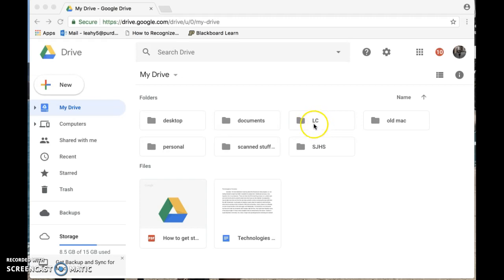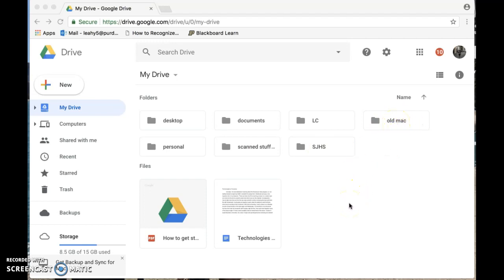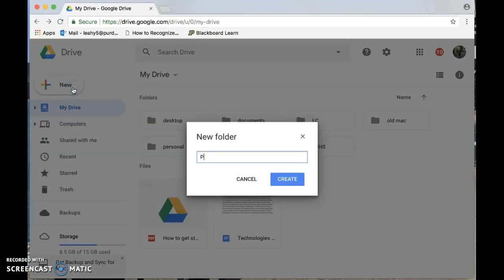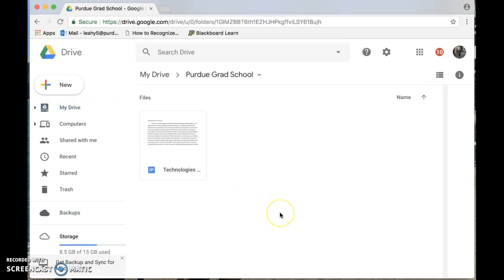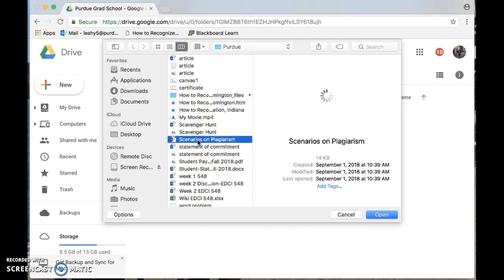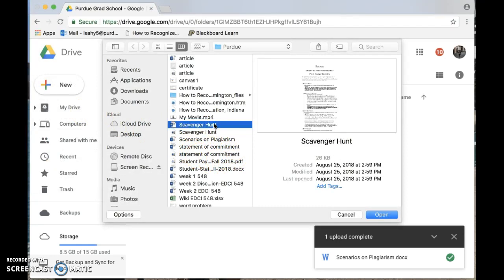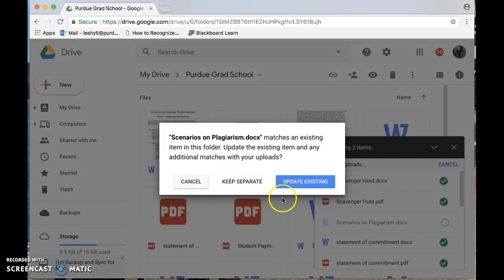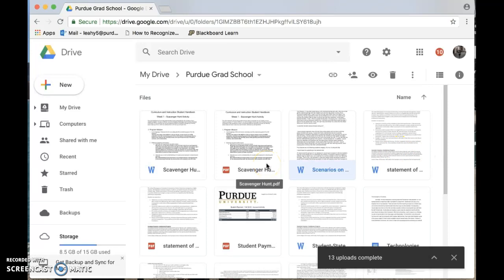Google Drive Assignment